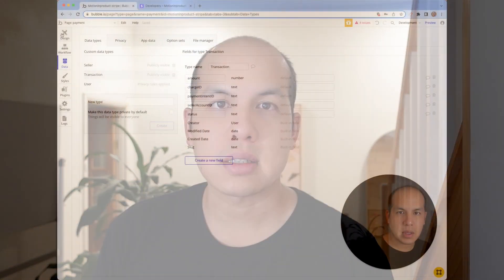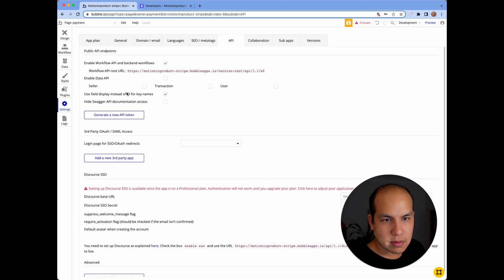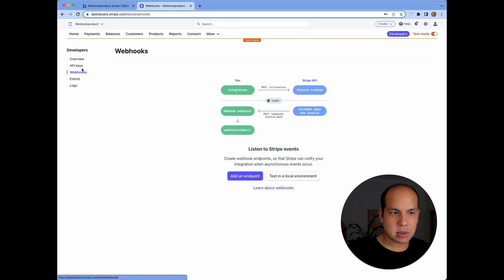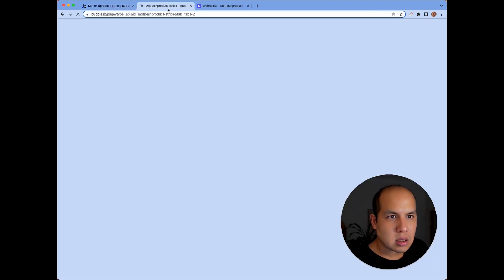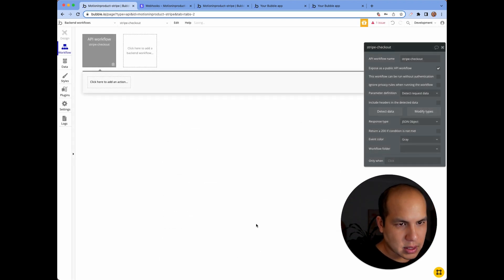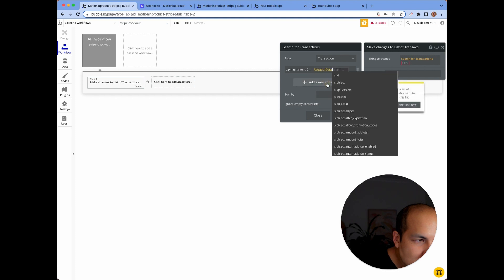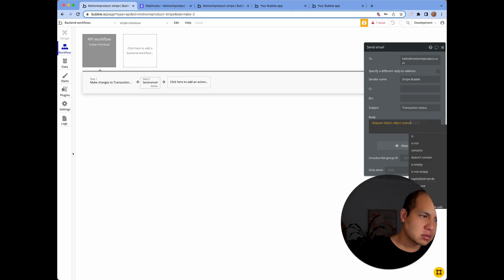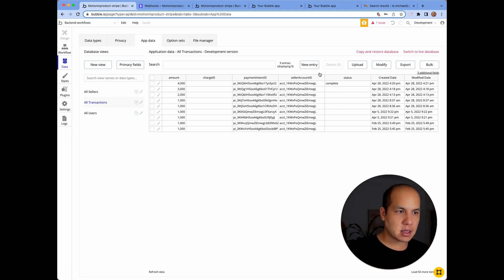How to use a Stripe webhook for Checkout Sessions | Bubble.io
Using a webhook is the right way to ensure that Stripe has processed a checkout successfully or not.

**New to Stripe?** Watch this video on how I use Stripe with the API Connector because I build on top of that example

You will be setting up a backend workflow API endpoint and then when Stripe processes the checkout session it will send the response to you. This means even if the user closes the browser or loses Internet after initiating the payment, you will still be able to check the payment status because this endpoint sits on Bubble's servers.

00:00 Webhooks - Don't call us, we'll call you
00:24 Why checking the Payment Intent status is tricky
01:06 Setting up a Stripe webhook in Bubble
03:59 Handling the data from the webhook with a Bubble database
04:42 Sending email to communicate payment status
05:28 Final results of the workflow